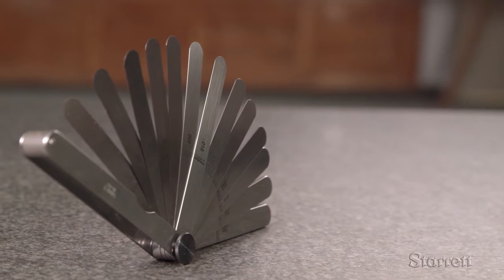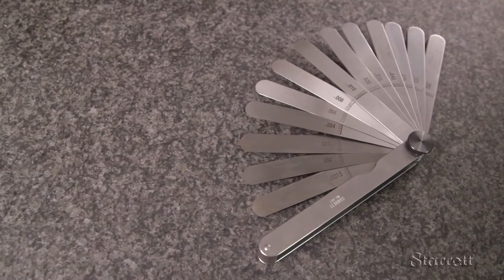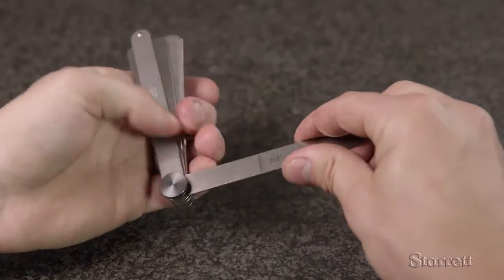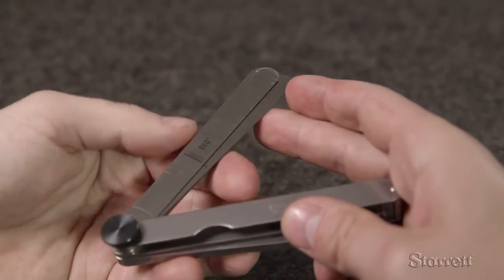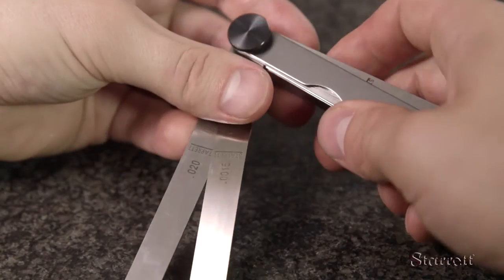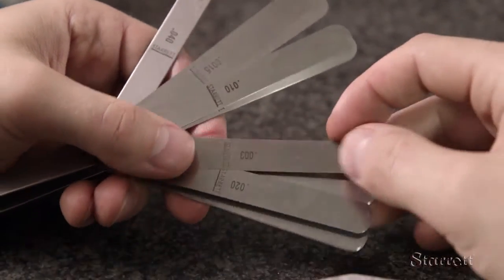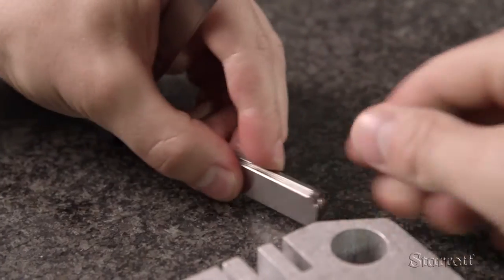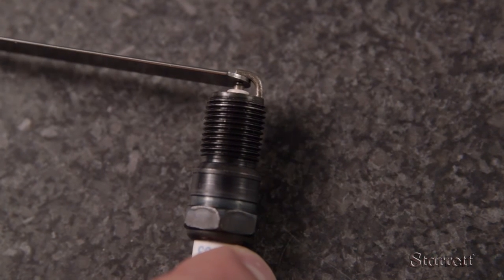Starrett 467 Thickness Gage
Fixed gage standards are measurement devices used to gage a specific feature on a part, where the feature being measuring is a diameter, radius, angle, screw pitch, thickness, or other feature type. Thickness gages typically measure slots, holes and gaps.